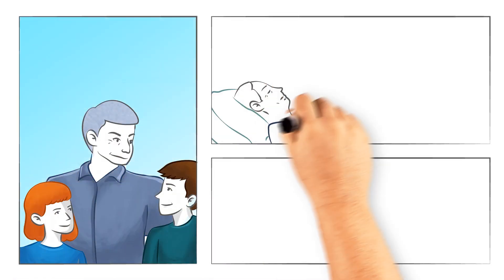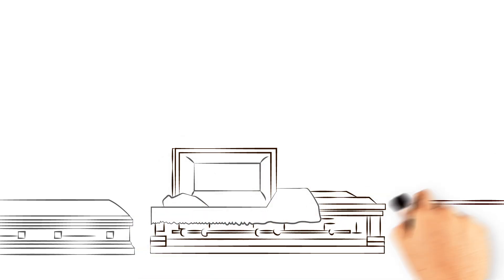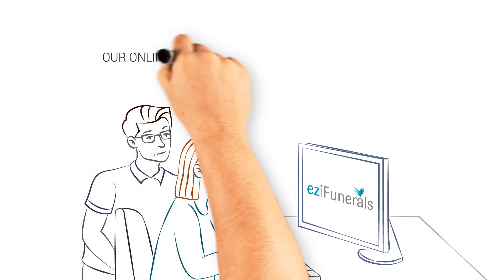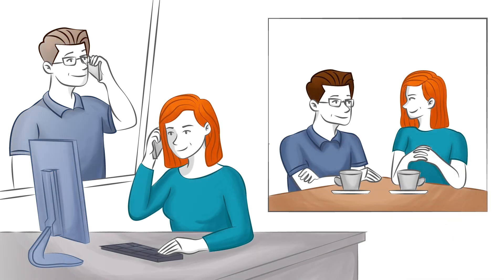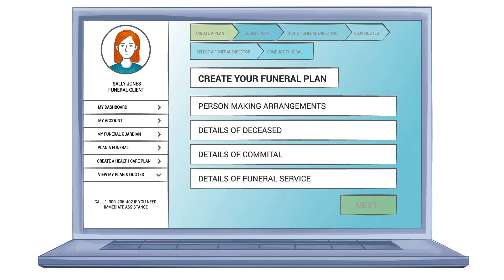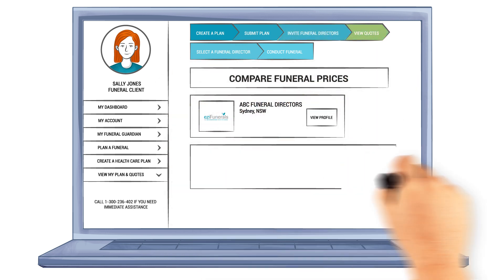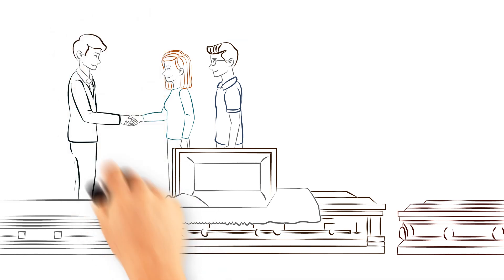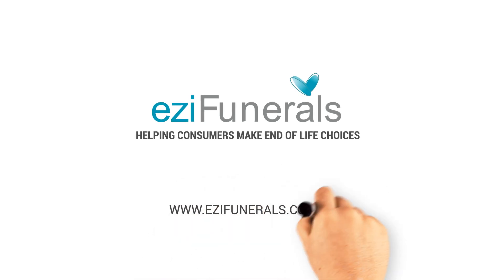Explainer Video | Ezifuneral Animation (Digital Whiteboard Animation) by Modeo Media